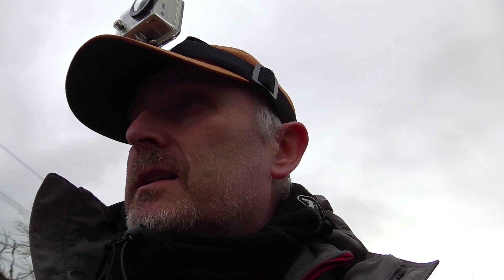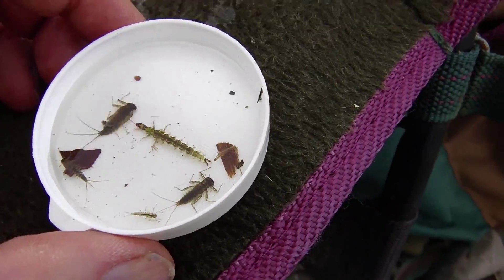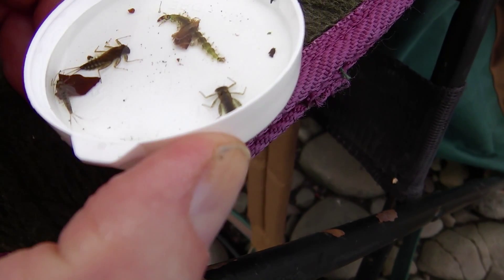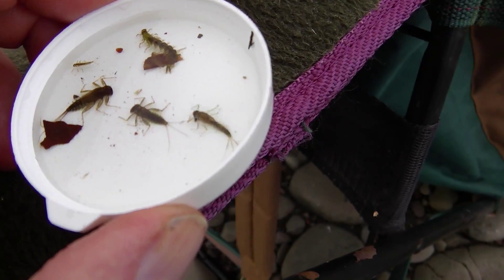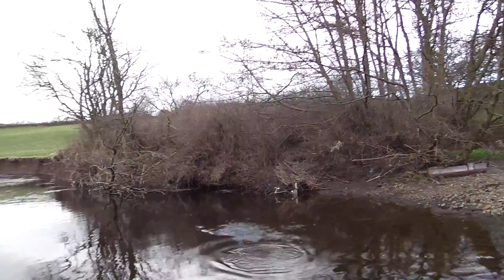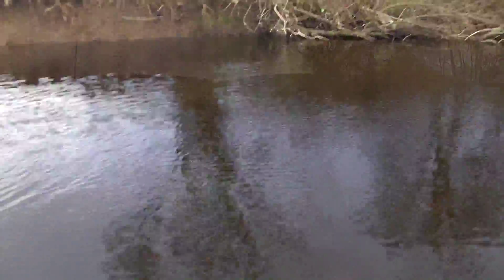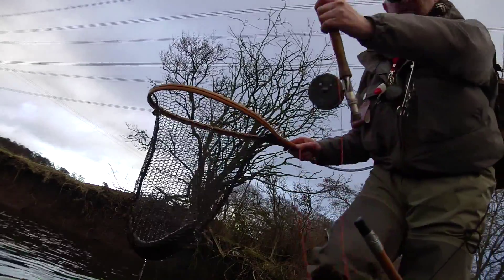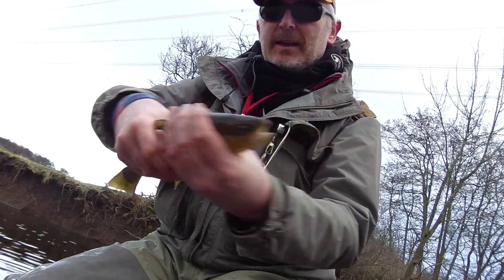River Carron 16March2014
Early season outing on the River Carron near Denny in Central Scotland